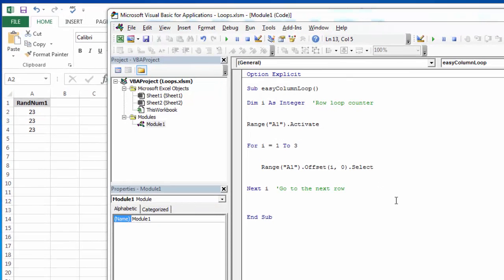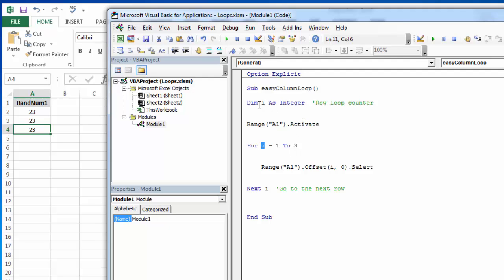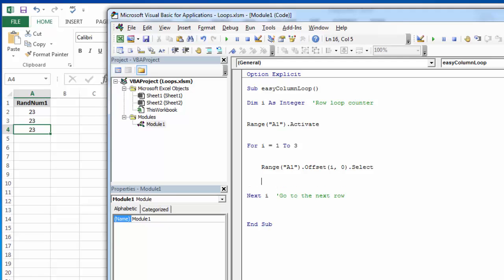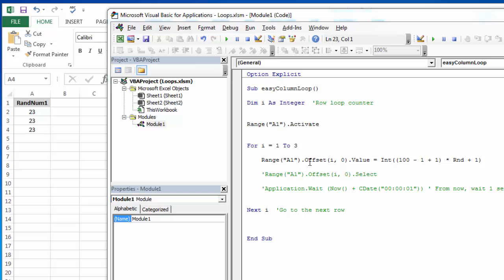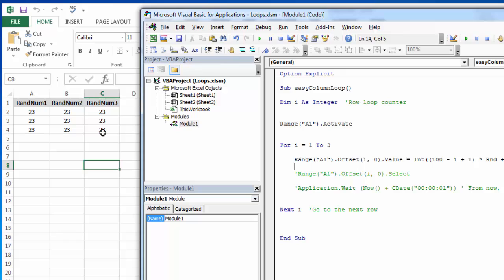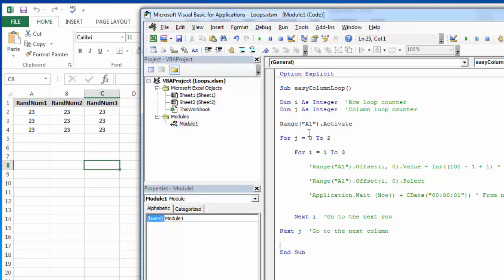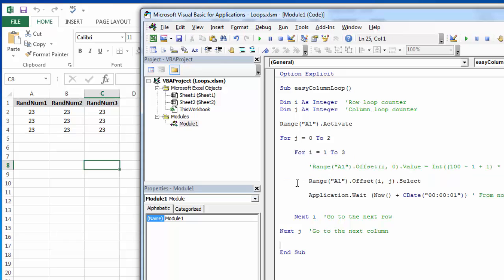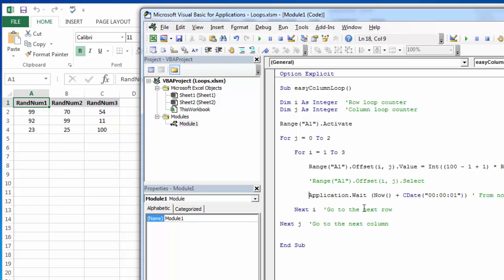Basic "for" loops in Excel 2013 VBA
Using simple "for" loops and loop counters to loop down rows of data. Eventually we'll use nested "for" loops to read down rows of data then increment to the next column and read down the rows of data again. We use Application.Wait to slow down the computer process so we can be sure we are looping through the data as we expected.  Additionally, we use a bit of code to generate random numbers into the ranges we are looping through.